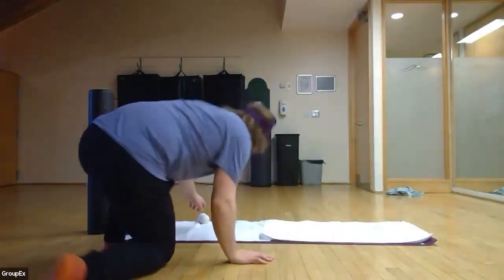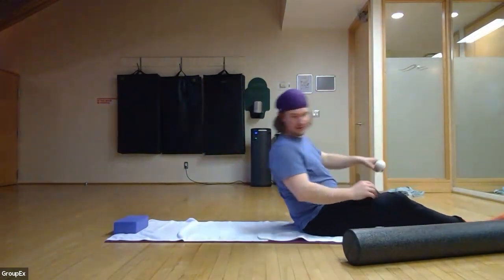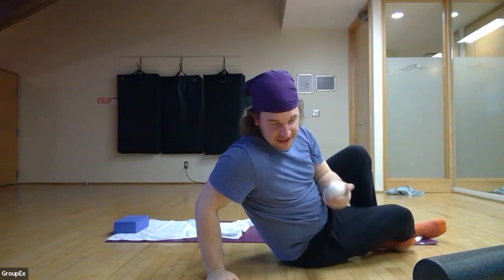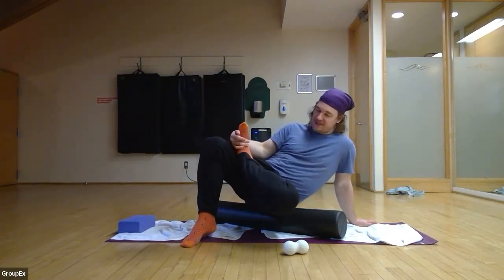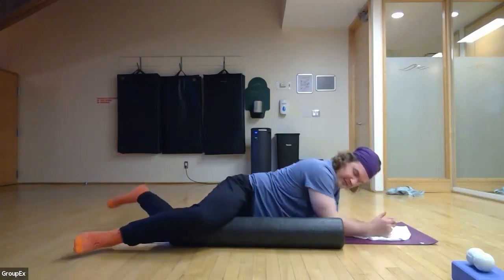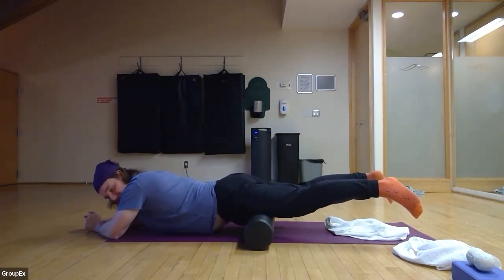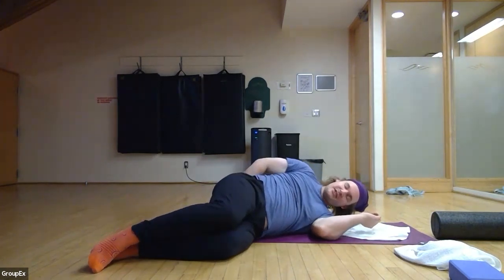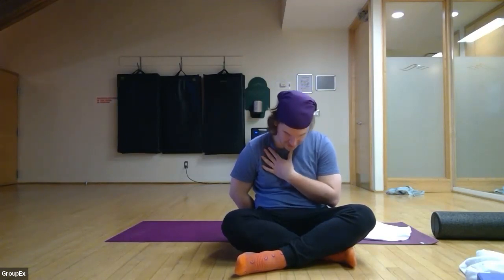Myofascial EXPRESS with Adrian 02. 02. 2022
Myofascial EXPRESS with Adrian February 2, 2022